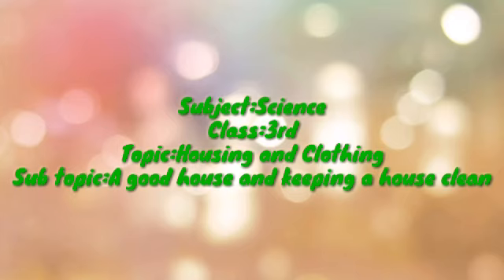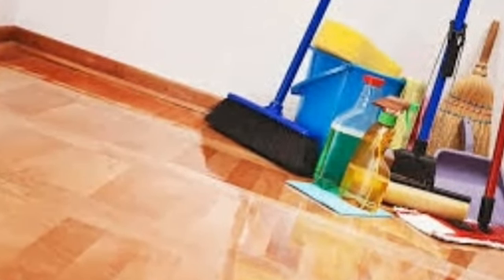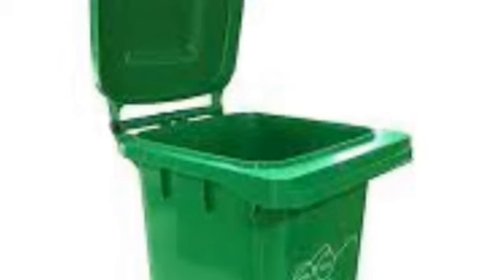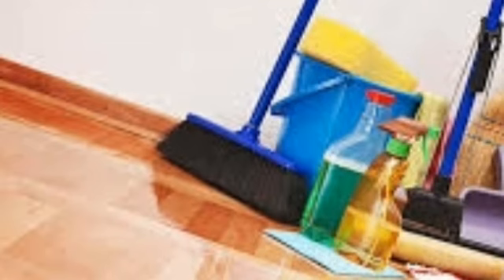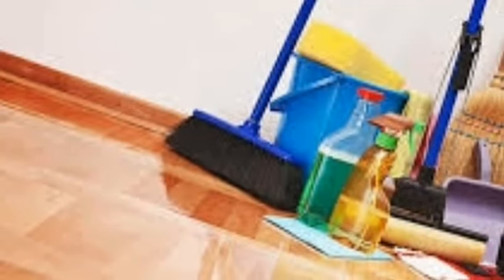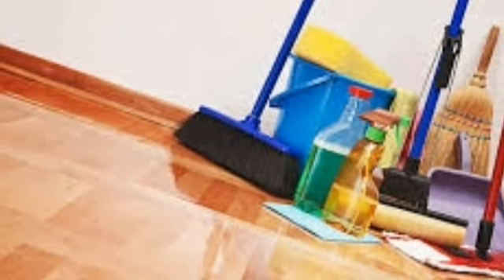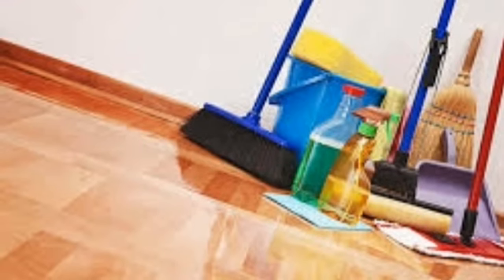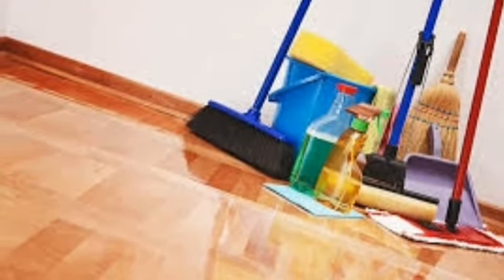Class 3rd. Sub Science . Lecture 2nd on Housing and clothing.Lecture given by Ms.snober